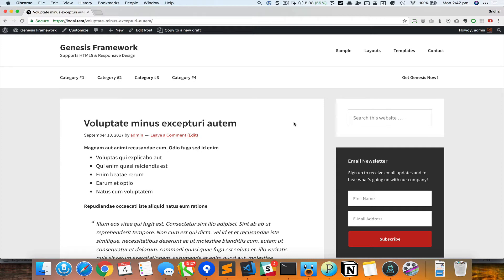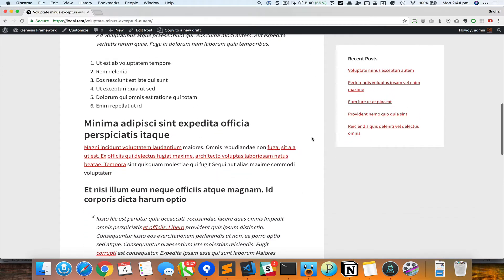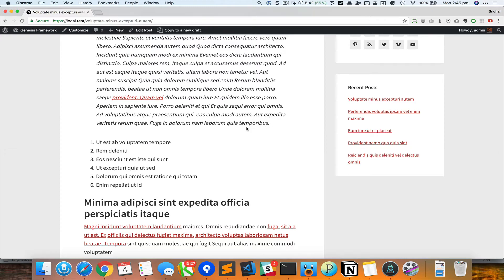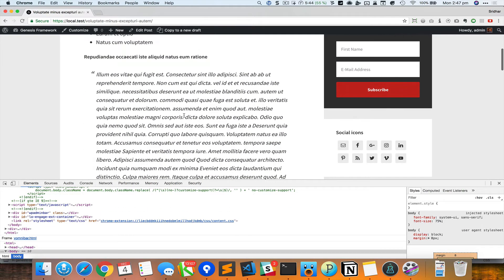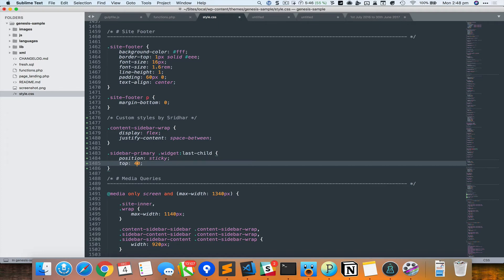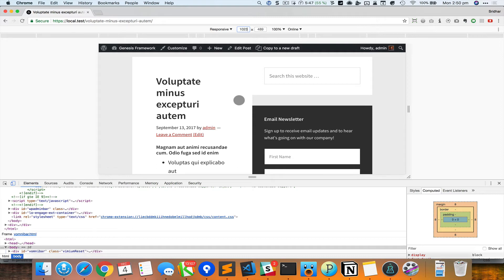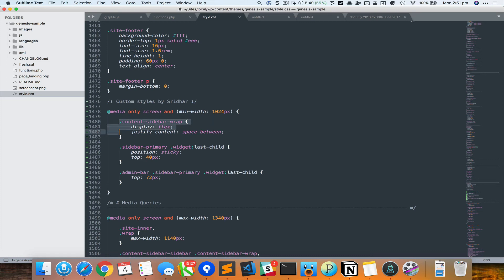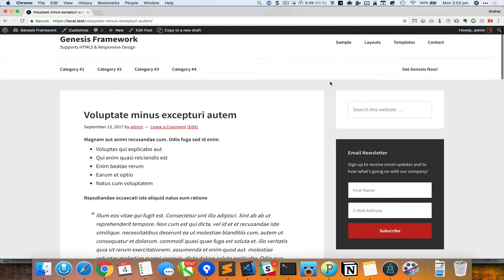Sticky widget in Genesis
A screencast on arriving at the CSS to make a sidebar widget sticky as it's scrolled to.